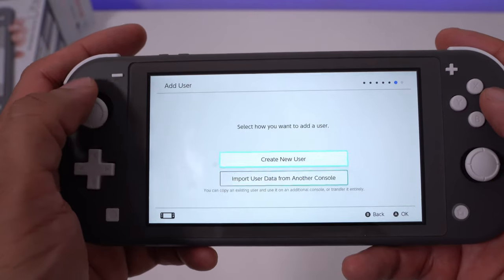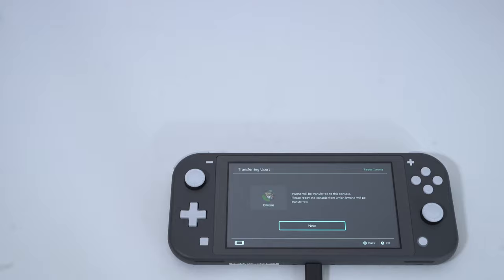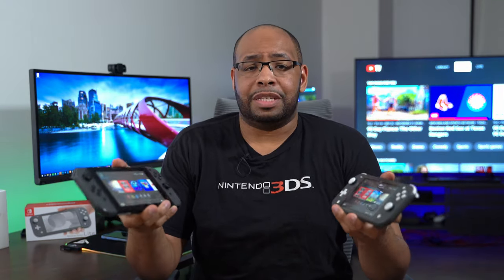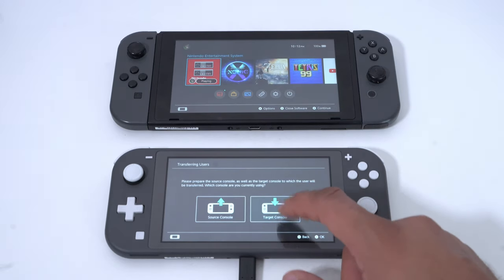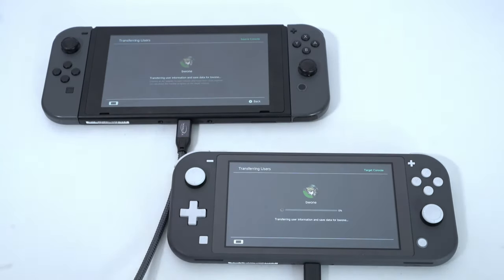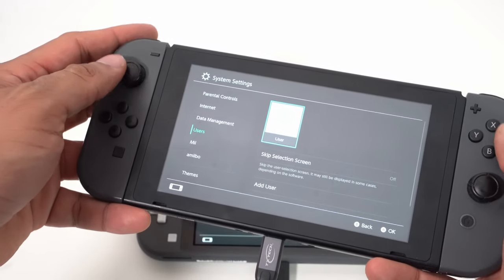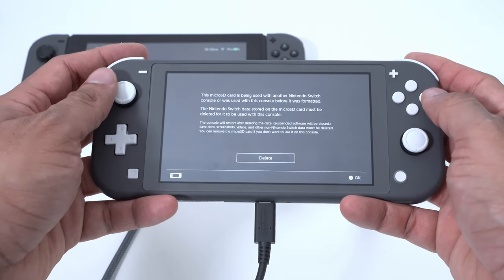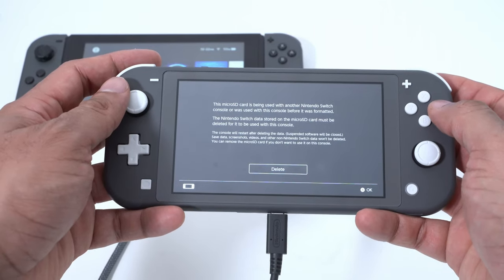How To Transfer Data On The Nintendo Switch: Not As Easy As It Should Be!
If you're picking up a new Nintendo Switch Lite or replacing your current Switch, then you'll want to transfer your data from one to the other. Unfortunately, Nintendo doesn't make this as smooth of a process as it should be.

The first thing you will need is your Nintendo Account. This is different from your Nintendo Network ID so you'll need to make sure you have the right one. You will also need to update both Switch consoles with the latest software. Launch Nintendo Switch Lite will need to be software updated before you can link your Nintendo account or do a data transfer so you'll need to create a temp account.  You will also need to have both plugged into a power source as the transfer process will not continue unless plugged into AC power.

Once you have that all set up you can then go to System, then Users and then click on the profile you want to transfer and choose Transfer your data.

From there, go through the prompts and sign in when it asks you to. You will need to set one console as the Source (the system your pulling data from) and the other the Target (where you want to transfer your data) One these are set the two consoles will recognize each other and connect and begin the data transfer process.

The process for me finishes pretty quickly within about 4-8 minutes. There were are a couple of issues that I ran into. First I wanted to have my account linked to both systems, and I specifically chose to have it set, but I was still logged out of my old Switch, and I had to log back in again and attach my account and download my data to it.

The second thing is that you still have to format your SD card when you put it into your new Switch. This is just crazy. Nintendo needs to allow you to move your SD card to a new system you're signed into without having to do this.

Even those this isn't the most straightforward process it hasn't affect me too much on how I feel about the Switch Lite current. I'm like the console more and more each day. Let me know if you have any questions about it that you want me to cover in my review.